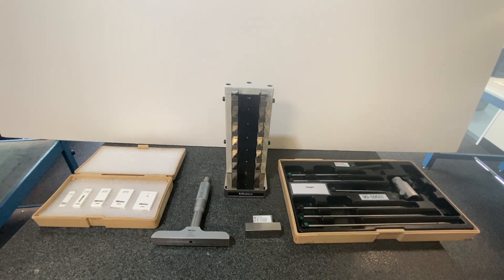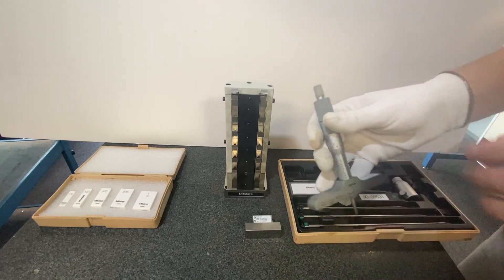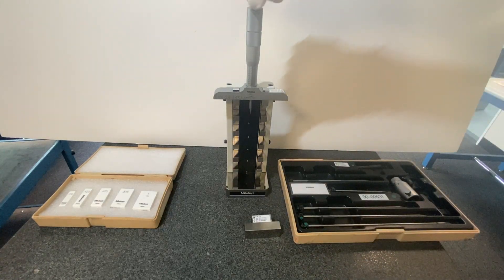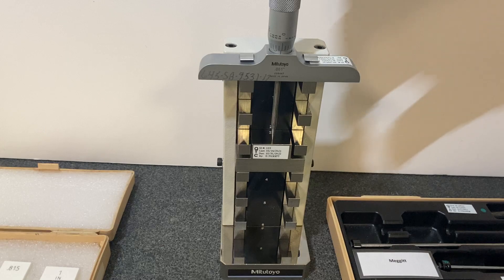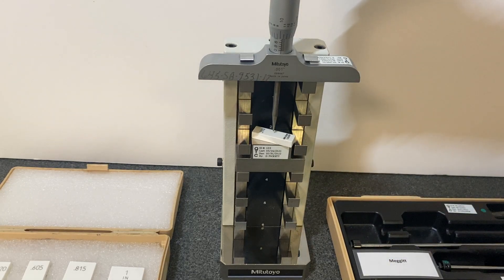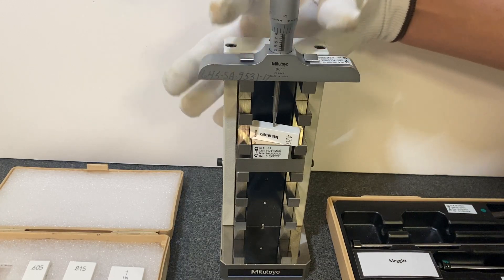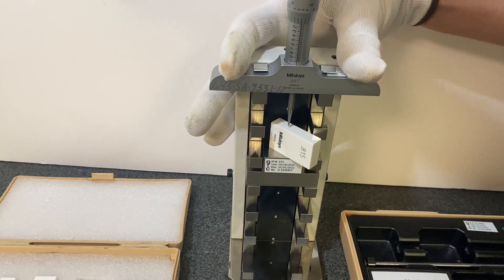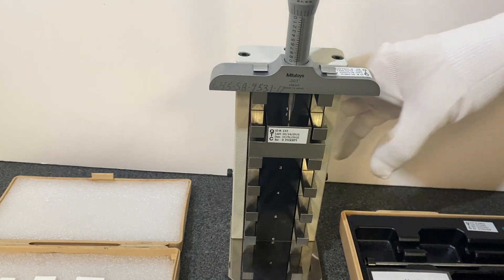07 - Depth Micrometer Calibration - Audit 2021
This is a demo of how to calibrate a depth micrometer for our 17025 audit.